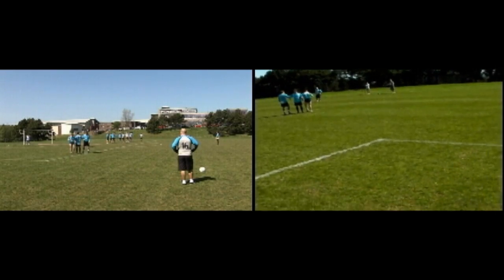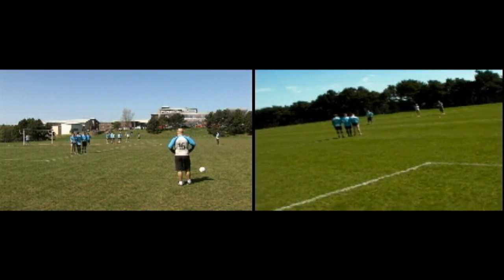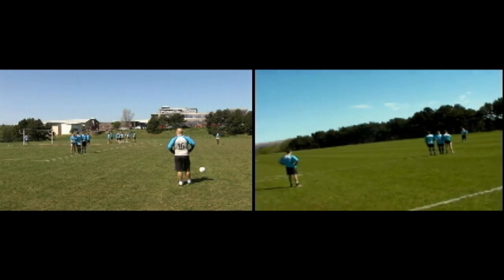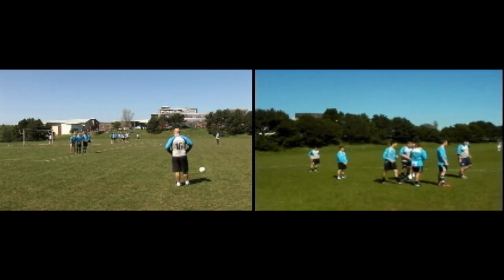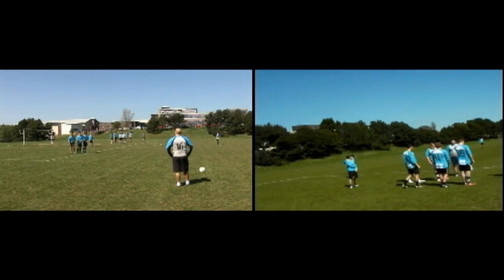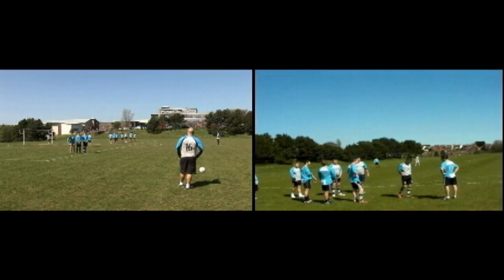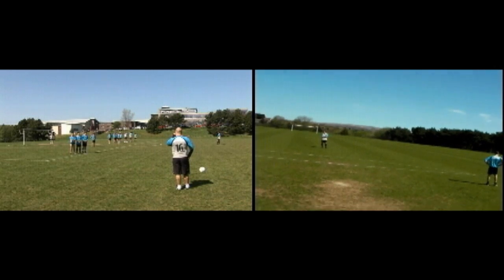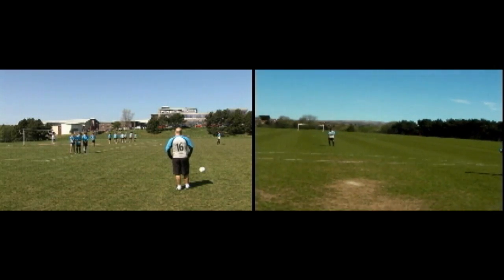Goal Keeper Training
A basic goalkeeper coaching resource featuring one of many possible scenarios.